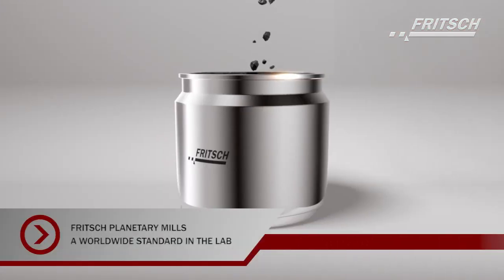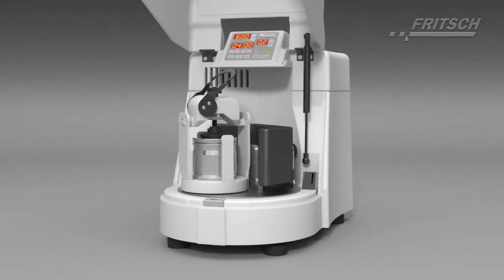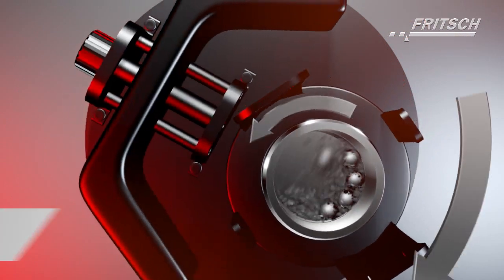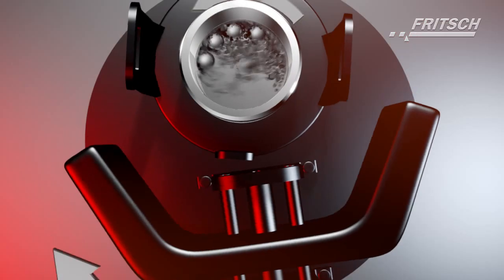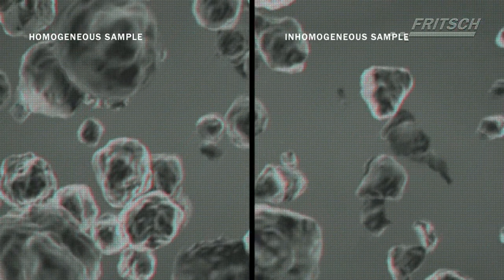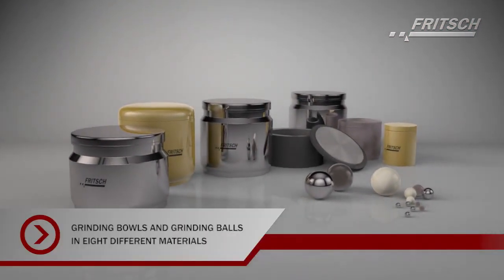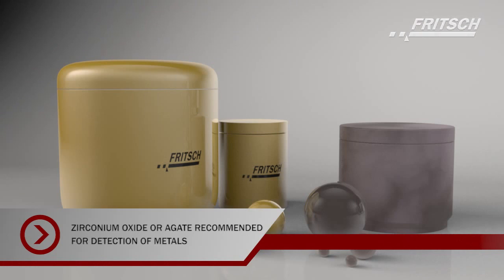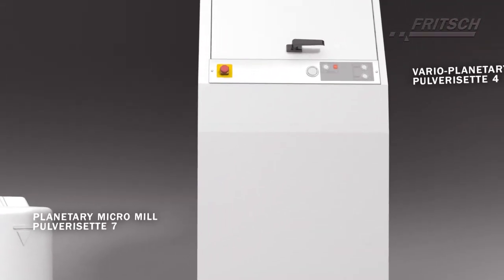FRITSCH Planetary Mills classic line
FRITSCH Planetary Mills of the 𝘤𝘭𝘢𝘴𝘴𝘪𝘤 𝘭𝘪𝘯𝘦 are ideally suited for wet and dry comminution of hard, medium-hard, brittle and fibrous materials. Samples can be processed from a few milligrams to several kilograms at a wide range of fineness levels down to less than 1 μm. They are absolutely reliable, especially easy to operate and clean. Matching grinding parts of various materials are also available to provide maximum protection against undesired contamination of the samples.